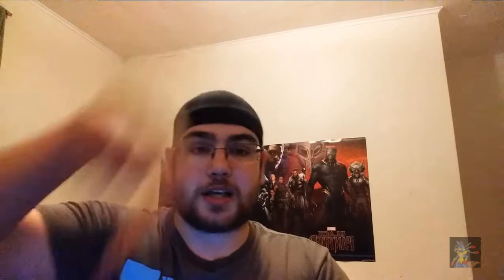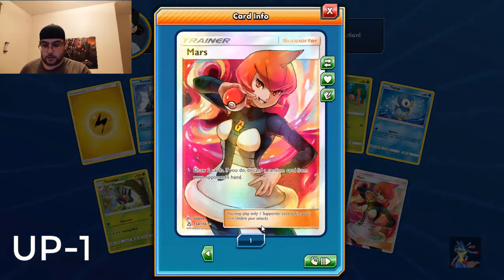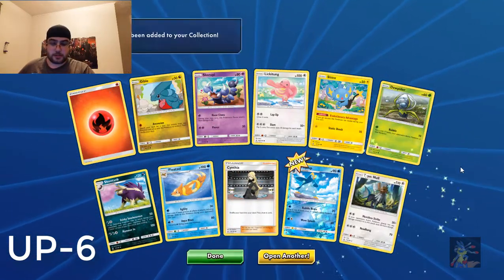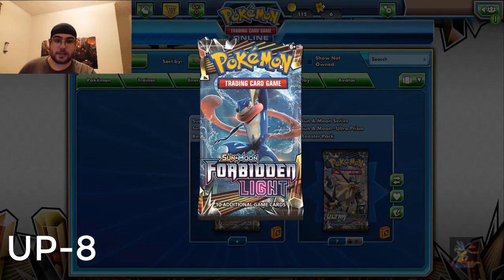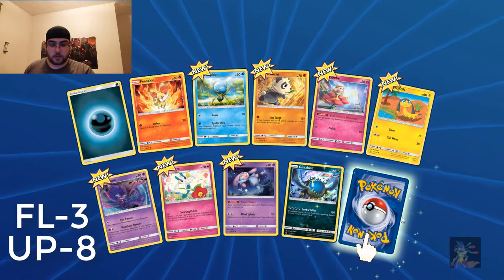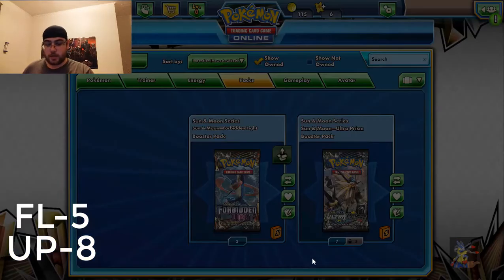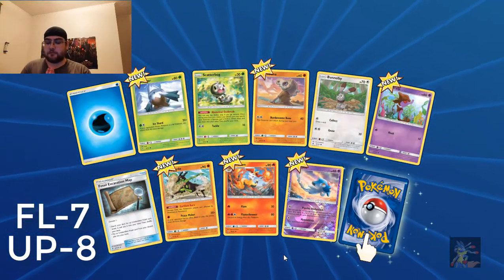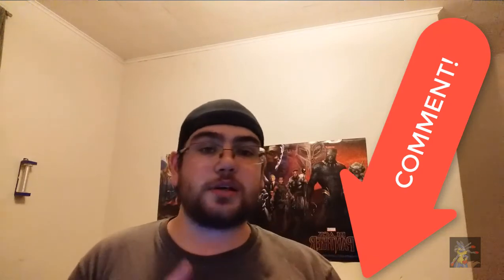Forbidden Light Versus Ultra Prism Pack Opening!! Who Will Win? PTCGO Pack Opemings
Forbidden Light Versus Ultra Prism Pack Opening!! Who Will Win? PTCGO Pack Openings
In today's video we pit the 2 newest Pokemon TCG sets against each other to find out which set is better! We open 5 booster packs of each set online and see which one has the better pulls.